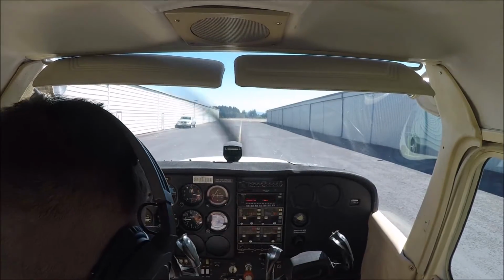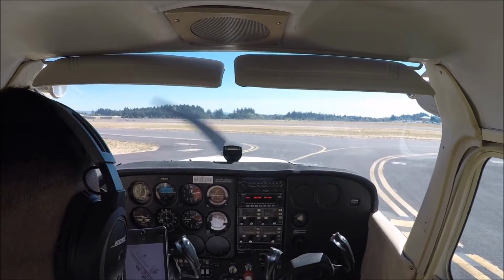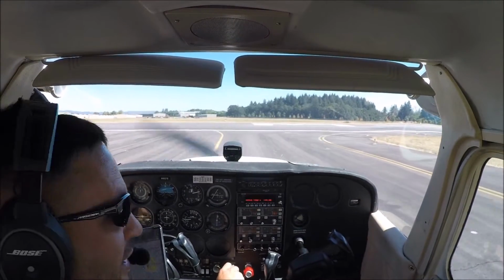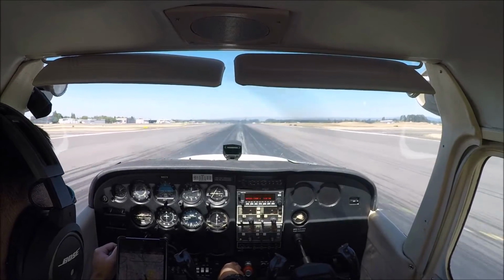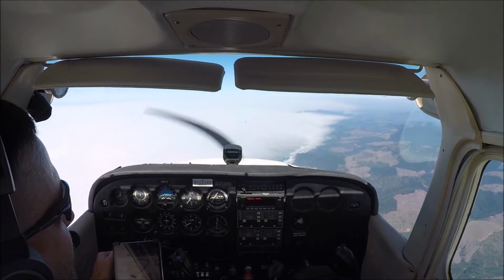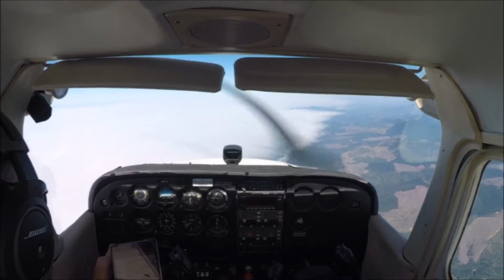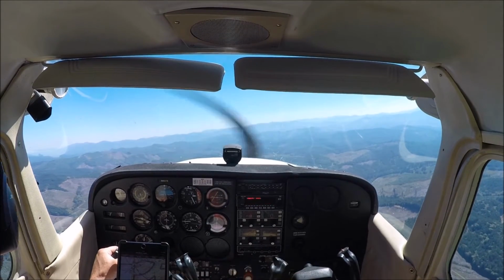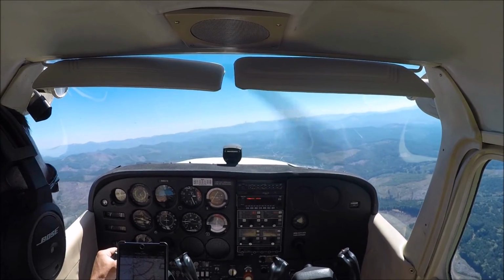Cessna 172 flight from Hillsboro to the coast and back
A quick sightseeing flight I took in my Cessna 172; calm clear day flight from KHIO to the coast and back.